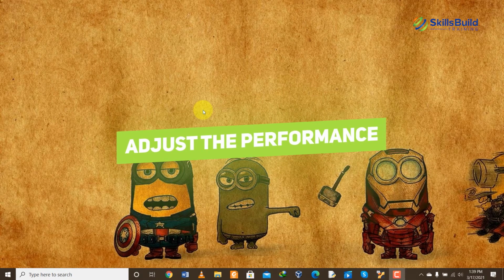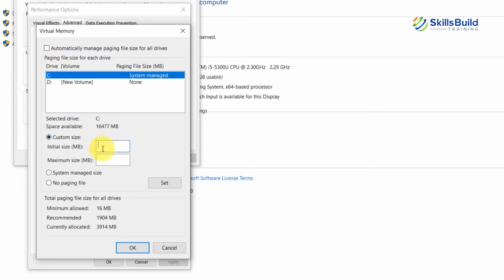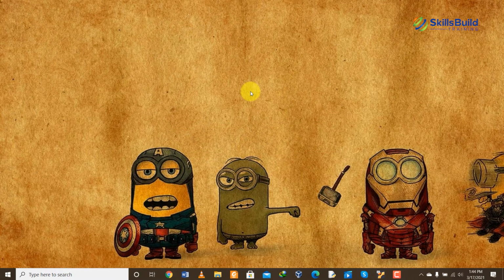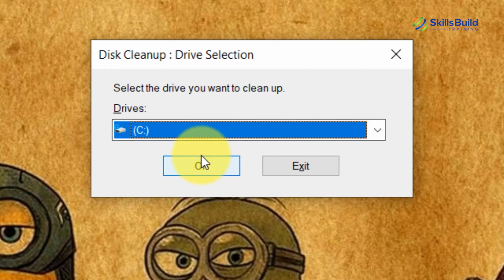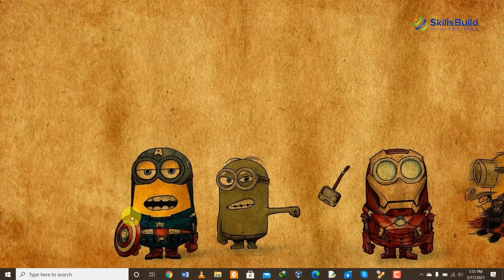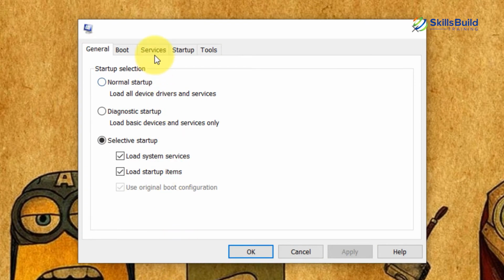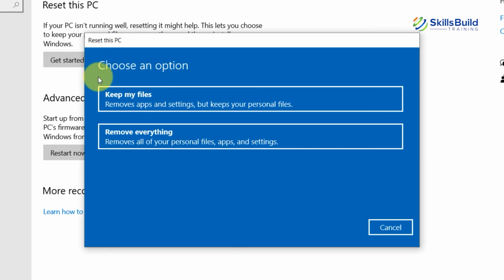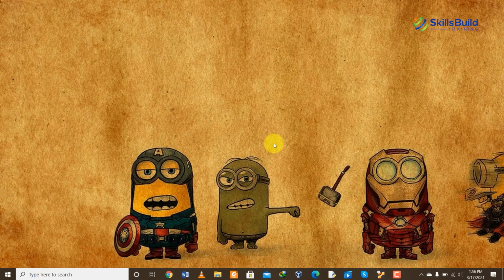10 Awesome Tips to Make Windows 10 Faster *FREE!*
Discover 10 Awesome Tips to Make Windows 10 Faster *FREE!*.

In this video, we show you how to make your Windows 10 computer run faster.  These are free configurations that can improve the performance of your computer without spending money on hardware upgrades.

⏰Here are the 10 tips that are covered in the video⏰

00:41 #1- Adjust the Performance
01:08 #2- Using Page File Size
02:10 #3- Turn off Auto Update
03:05 #4- Clean Storage
03:49 #5- Clean Disk
04:46 #6- Better Performance with High Power
05:36 #7- Turn off Auto Start Programs
06:30 #8- Reduce RunTime Services
07:05 #9- Reset Windows
08:17 #10- Uninstall Unwanted Software

Career Resources